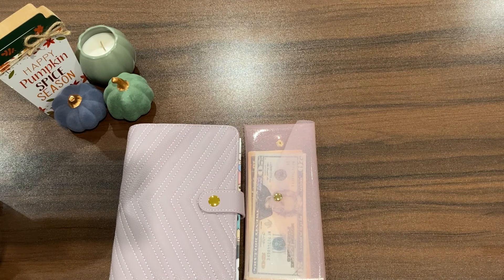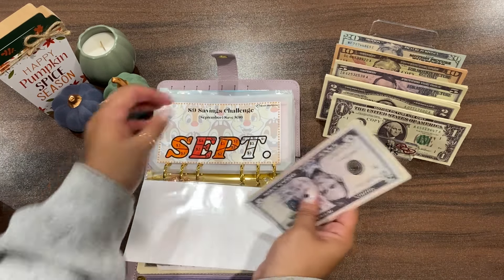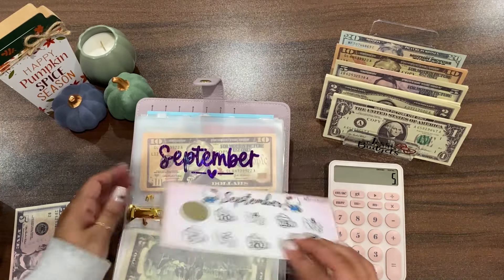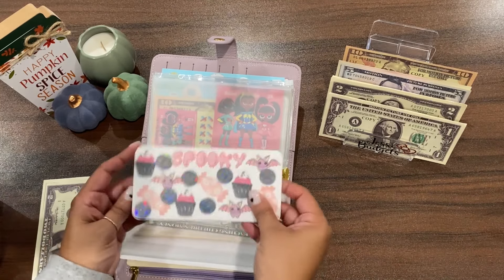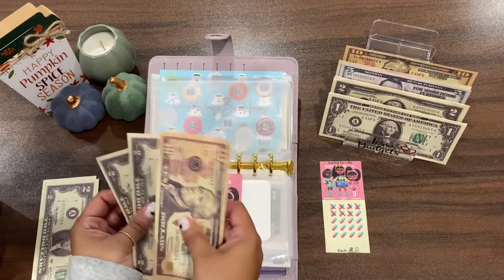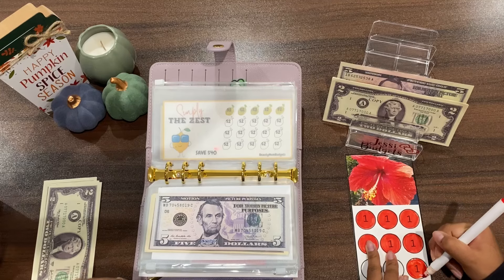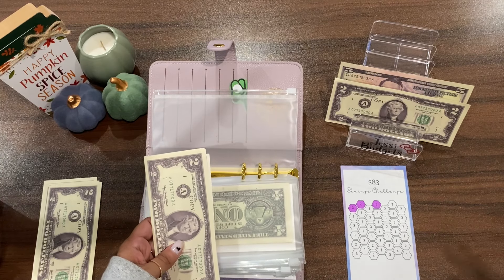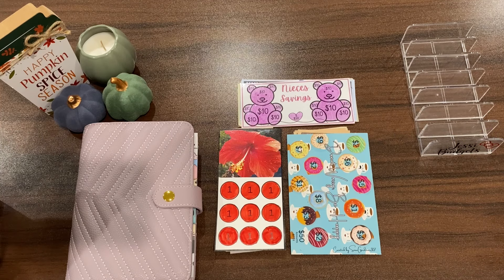Saving Challenges $100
Happy Mail:
Jessica G.

•Mandy’s Budgeting Items
•Aprils Fresh Start
•Beauty Mom Budgets
•One Frugal Introvert

📒Cash Binders & Monthly Envelopes:
•Funding McGeeda Jones
•TS Budgets
•Budget with Carly:
•Budgeting My Debts
•Fetch-use code:5AGPN9, and get 2k points
•Shopkick- use code: FREE631528, and get 500 points
•Pogo-use code: 8JJ389, and get 1k points
•Receipt Hog- use code:van37416, and get 250 point
•Merryfield- use code: 2QHZUO, and get 2k points